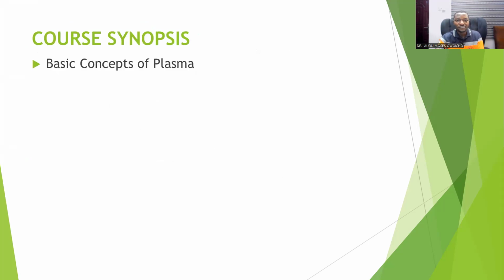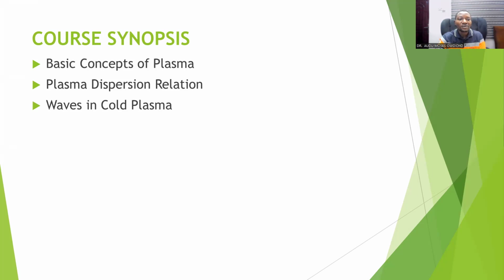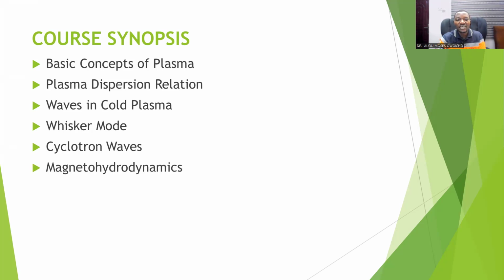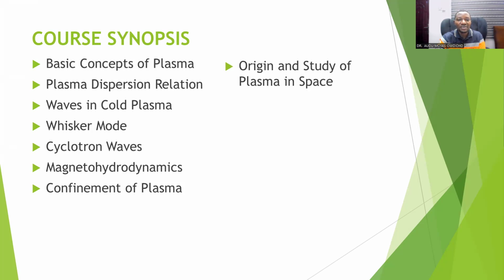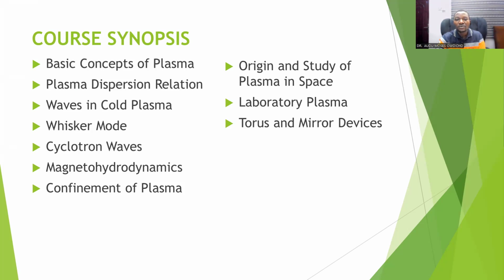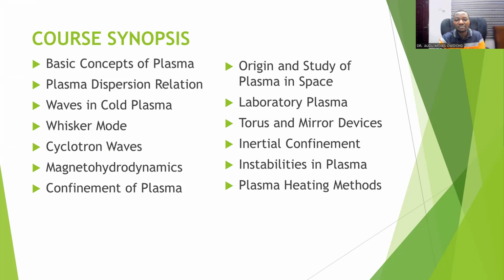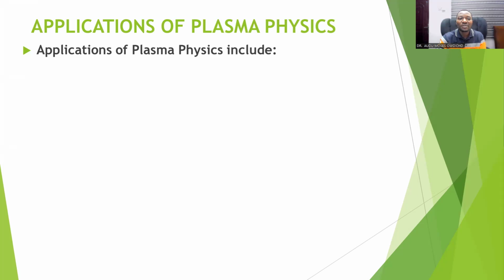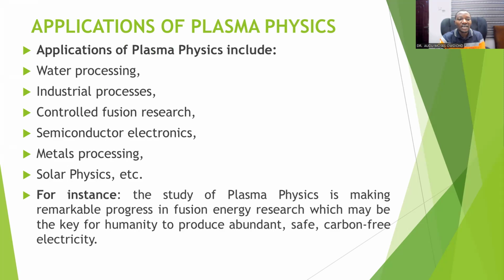INTRODUCTION TO PLASMA PHYSICS І TUTORIAL PHYSICS